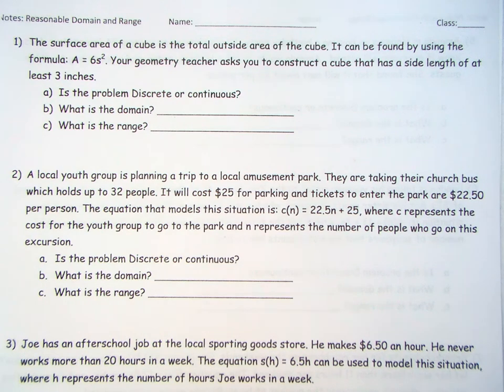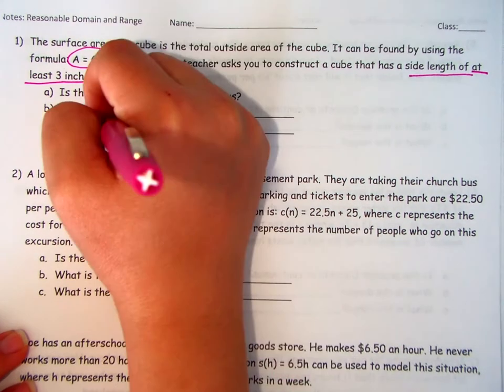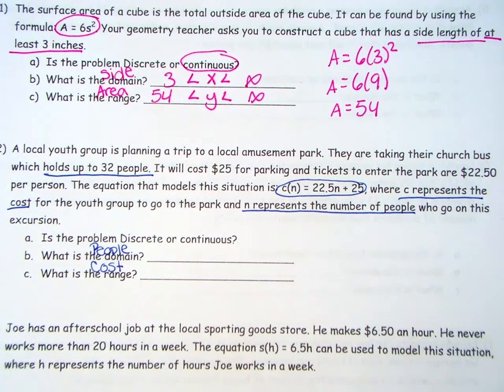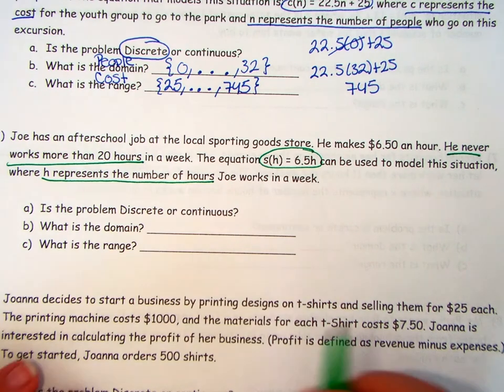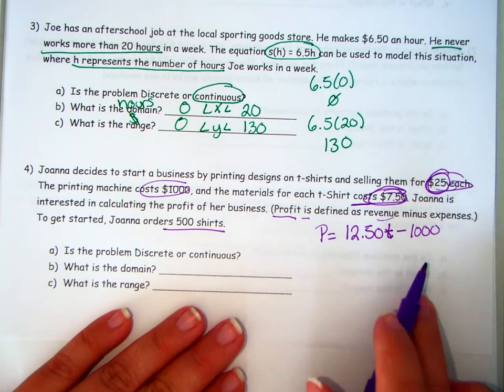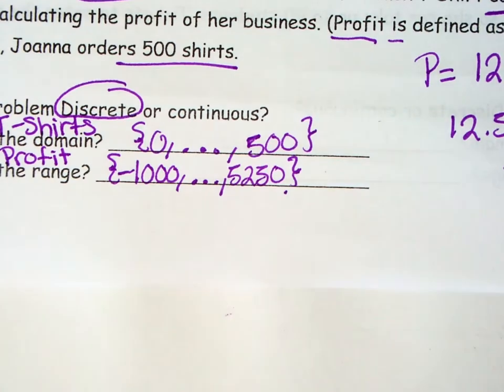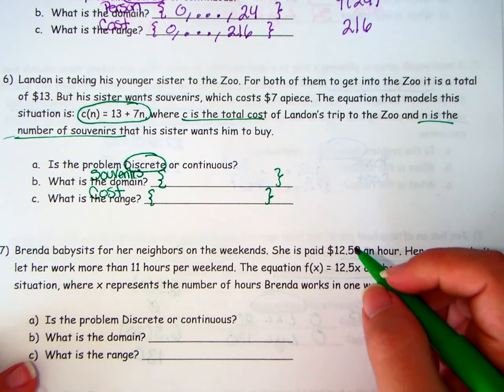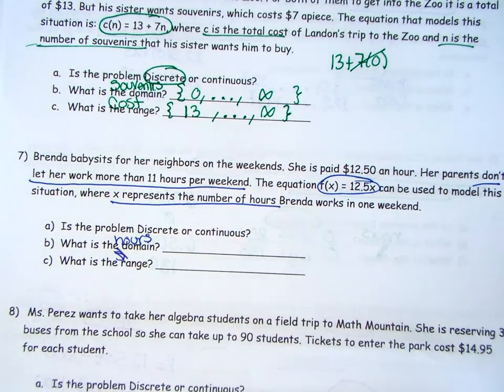reasonable domain and range (notes from Tuesday)